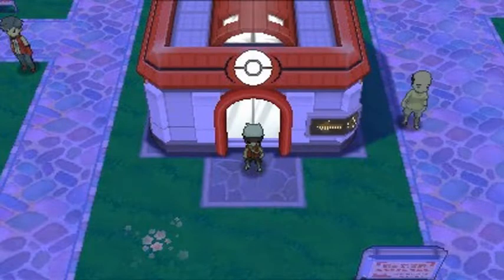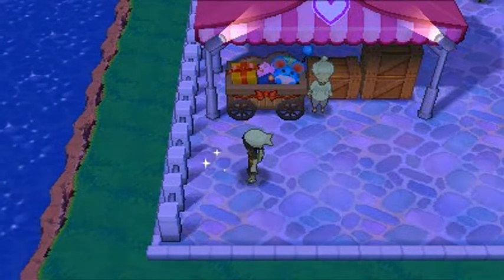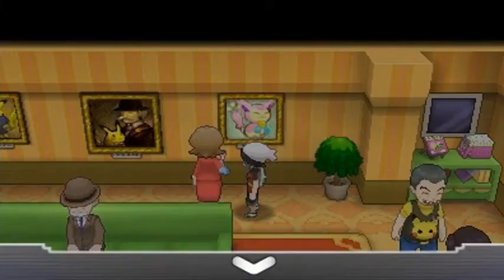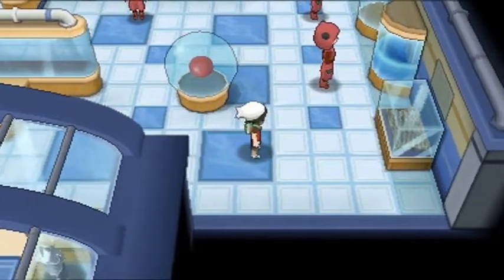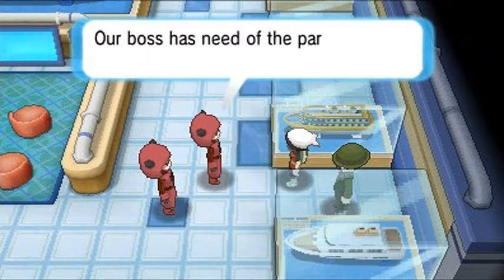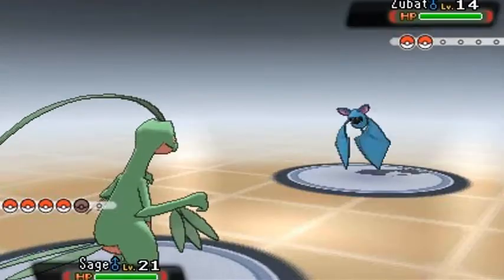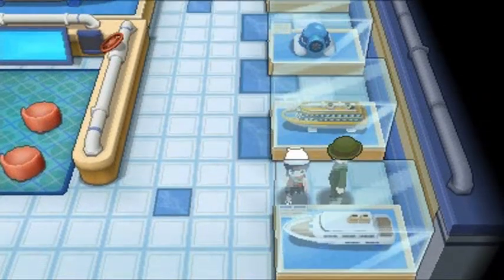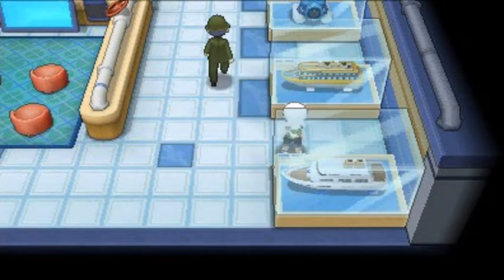Pokemon Omega Ruby Walkthrough Part 11: Delivering the Goods!